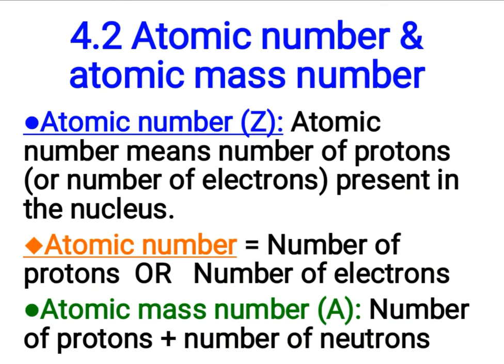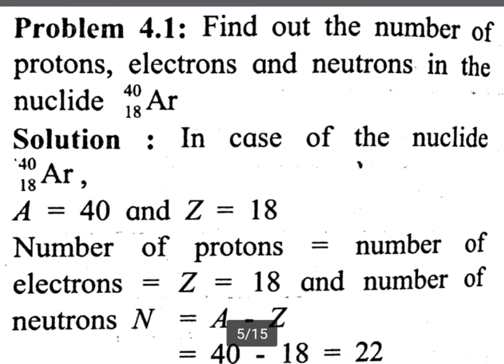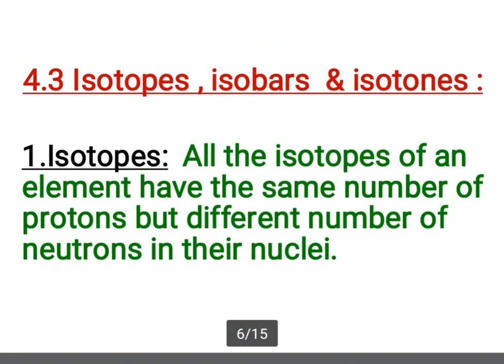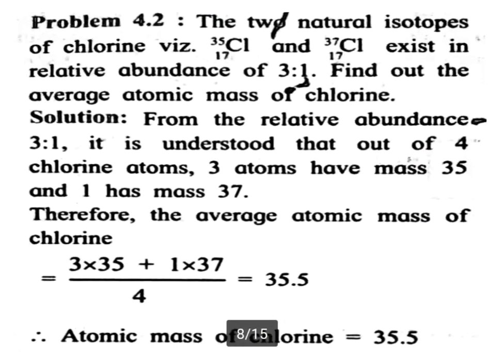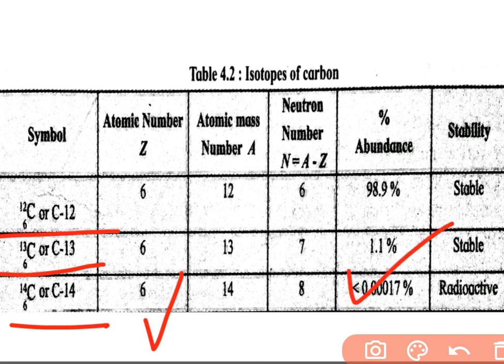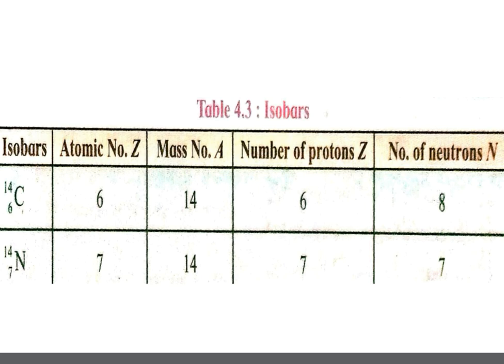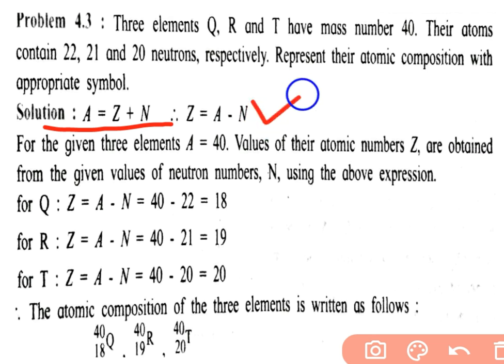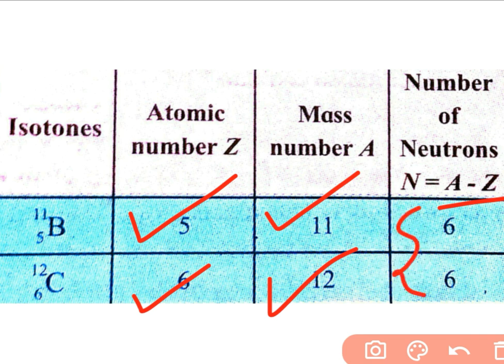Structure of atom /11th sci chemistry/Atomic number, atomic mass number, isotopes,isobar, isotone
11th sci Chemistry